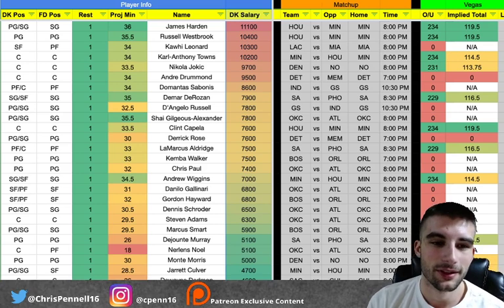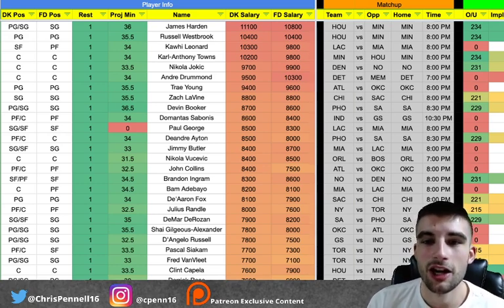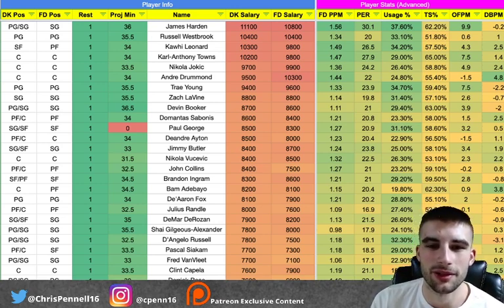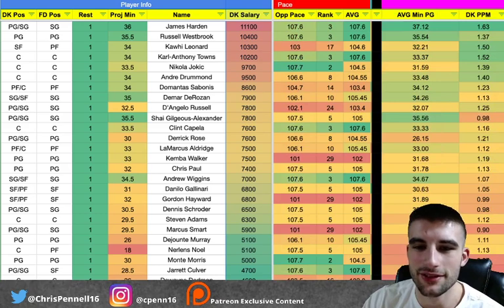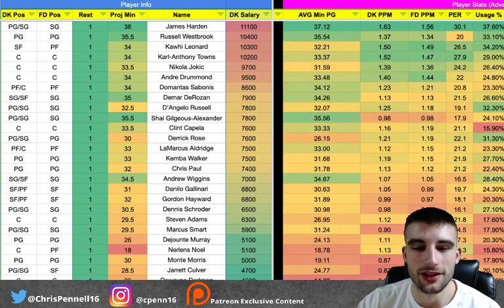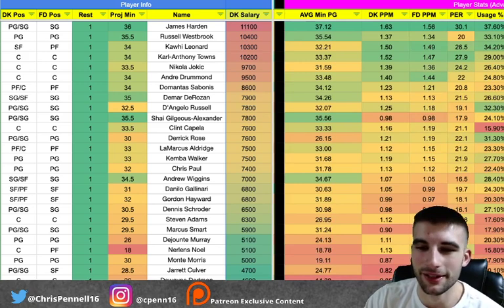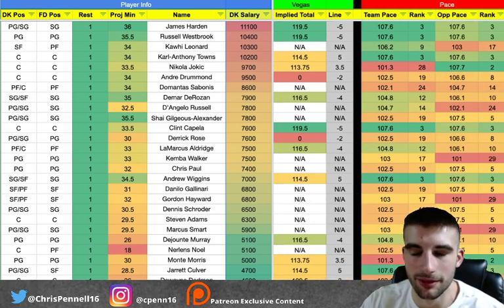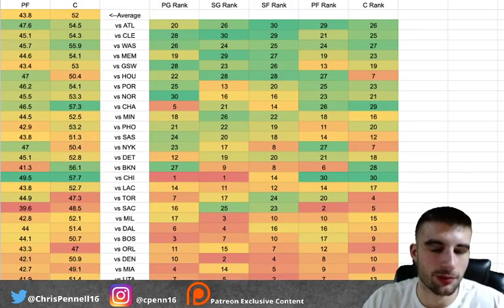Draftkings NBA DFS Picks 01/24